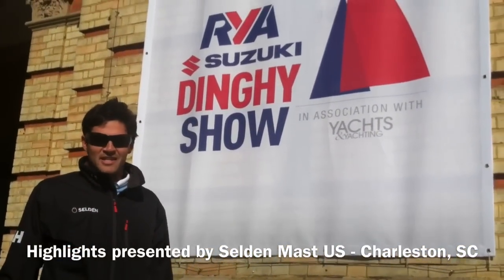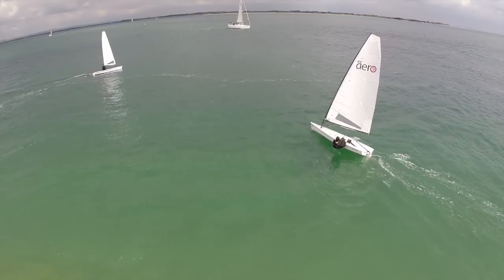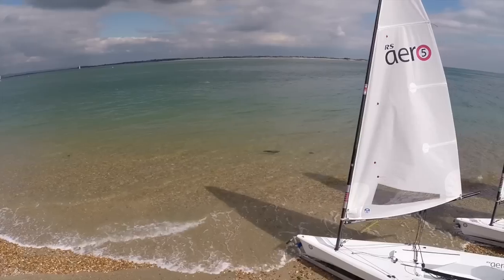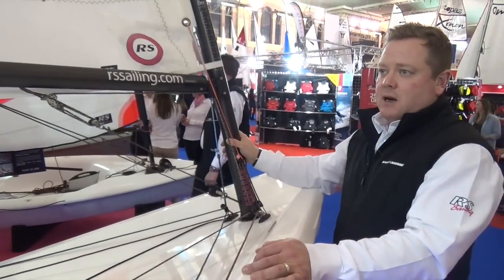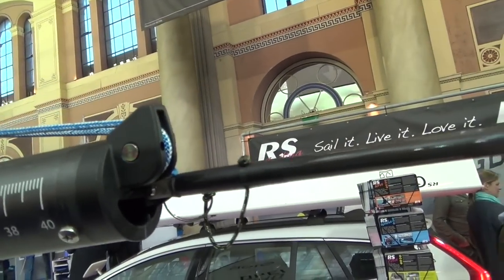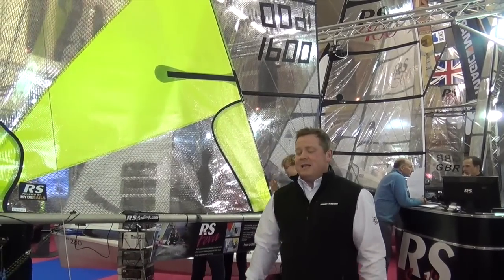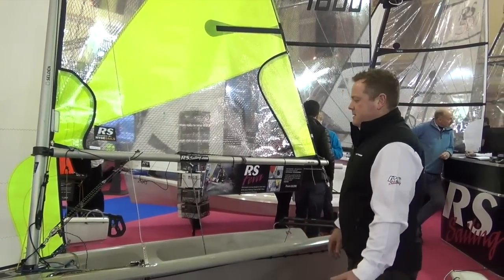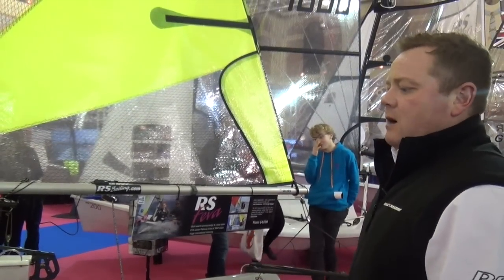RYA Dinghy show 2015 Selden Youth to Adult Aero & Feva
A look at the super-lightweight RS Aero and pathway boat, Feva